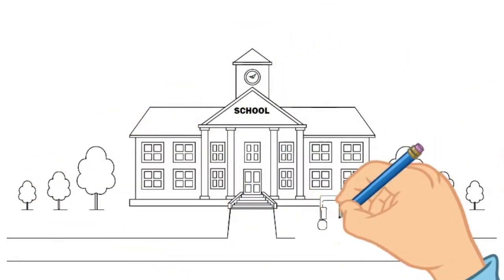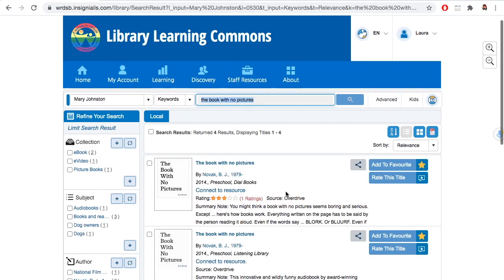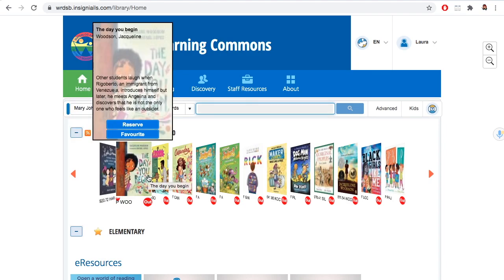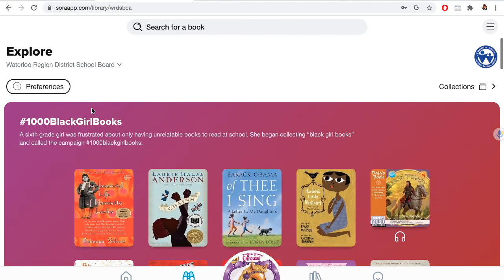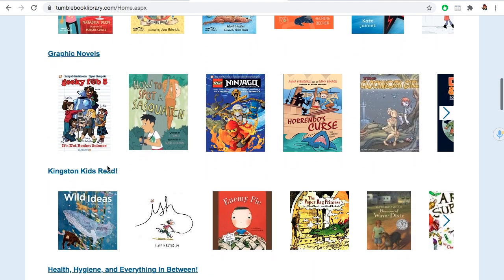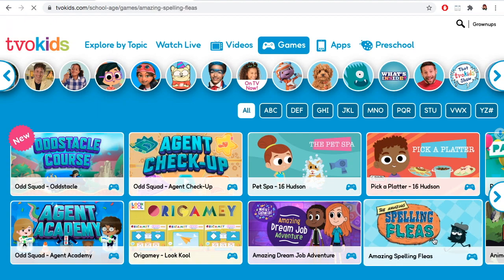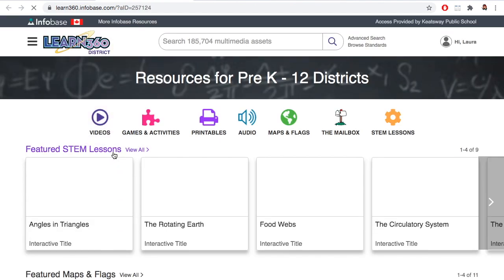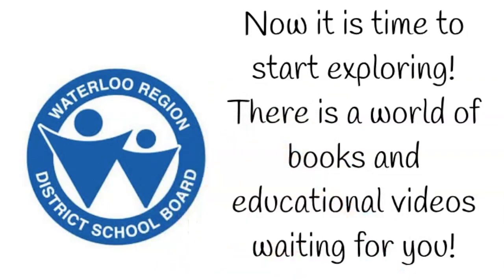How To Access the WRDSB Library Learning Commons Online *Updated*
This is an updated (Sept 2021) video on how to login and utilize the many wonderful features of the WRDSB Library Learning Commons website.

Happy Reading!